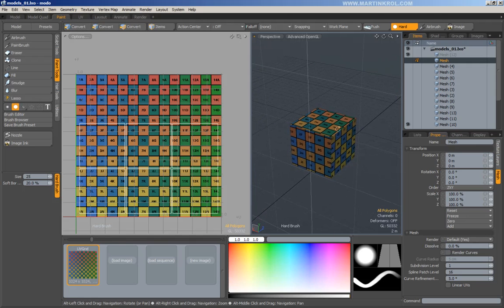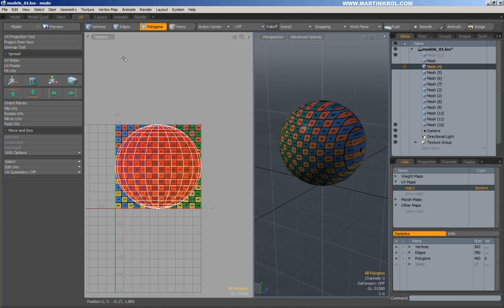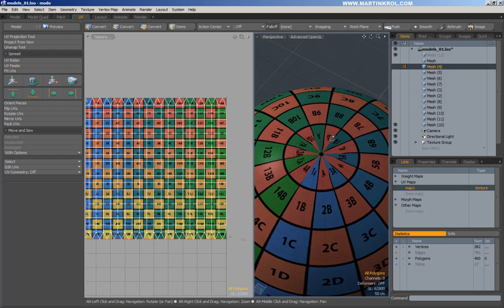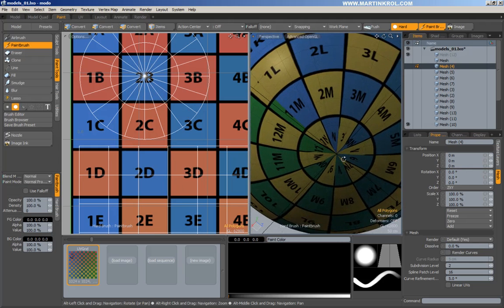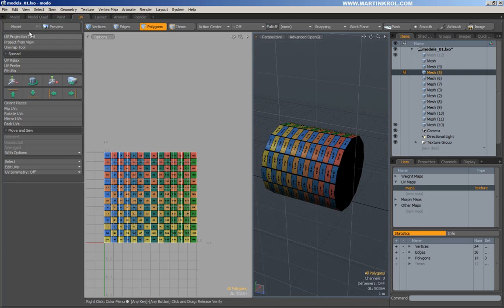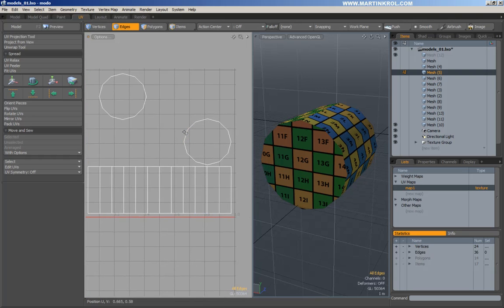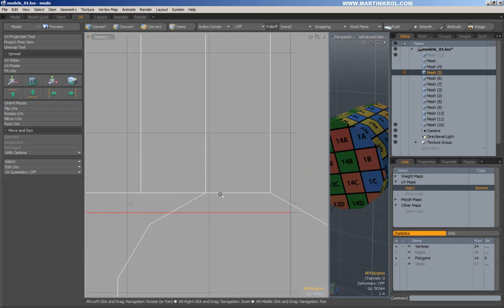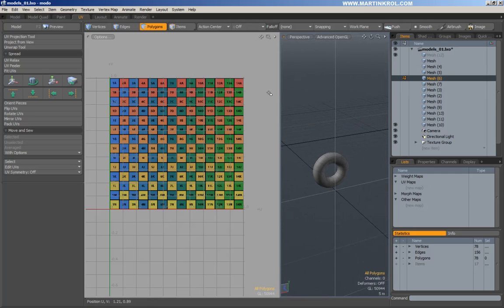ModoUV: Spherical, and Cylindrical mapping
We explore Spherical and Cylindrical mapping.

This set of videos was made using modo version 401, and was sold through several sources. Since being discontinued, and it has been sitting on my hard drive for a few years, I thought I would release it to the wild in case it can be still useful.

This was my second video tutorial I have ever done, so dont mind the repetitive ums.